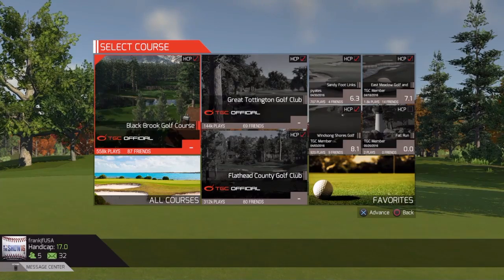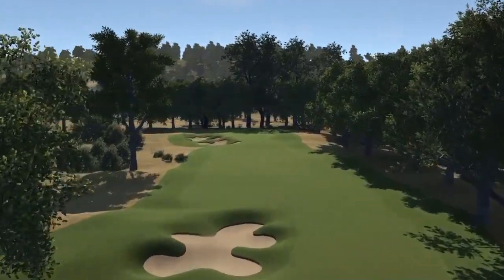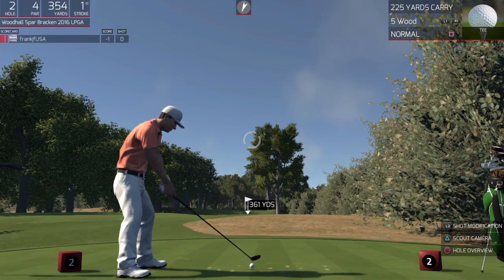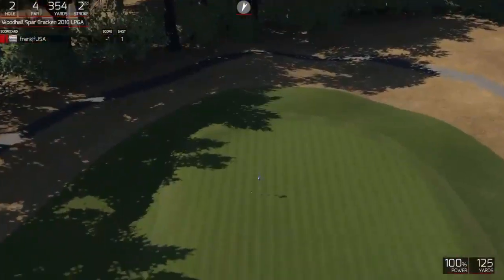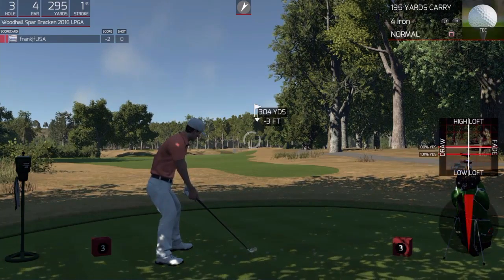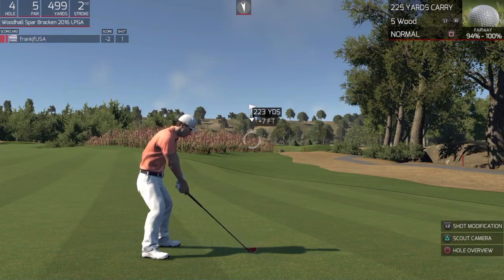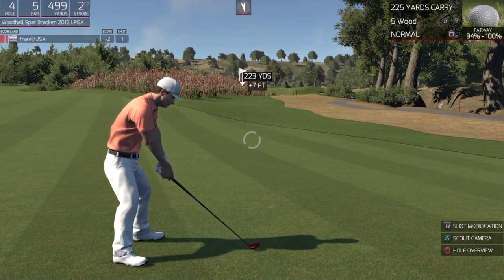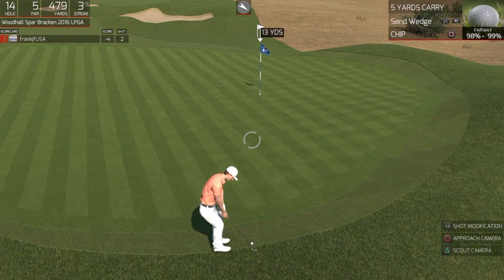Hacker VS Woodhall Spar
A look and play at Colin's new course. When comming with designer friends, and suggesting they apply their talent, imagination, and skill to a "real" county/muni Joe Sixpack course, this is what I'm driving at. Incidentally, the musical interlude is for Northbeach's lady, who gets the whole amatuer, "simulation of golf" concept. Cheers hon!